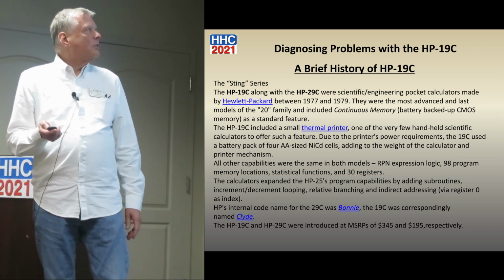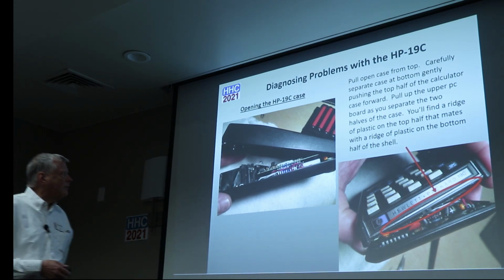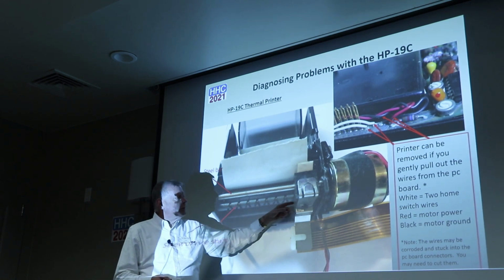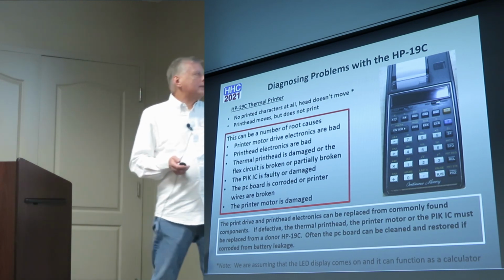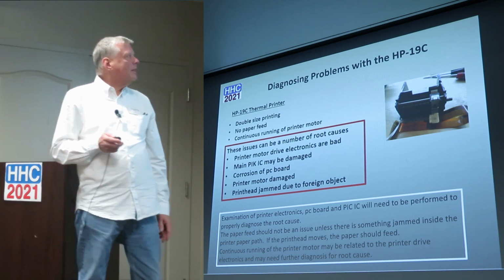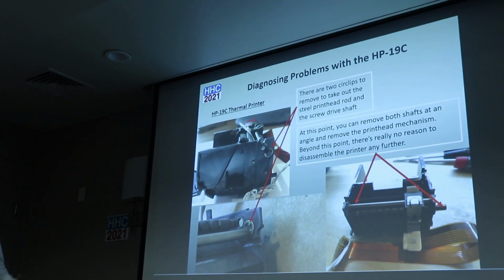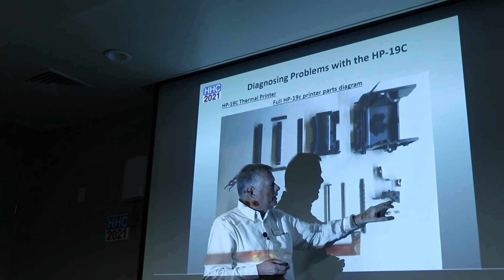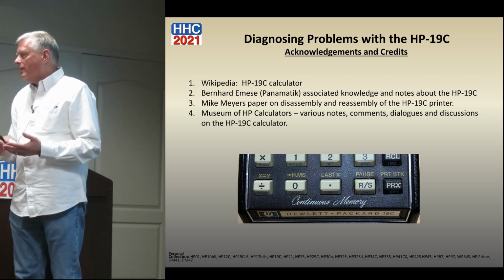HHC 2021: Diagnosing Problems with the HP-19C With Focus on the Printer (Jim Johnson)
HP Handheld Conference 2021, October 2-3, 2021, Nashville, TN: Jim Johnson presents "Diagnosing Problems with the HP-19C With Focus on the Printer".